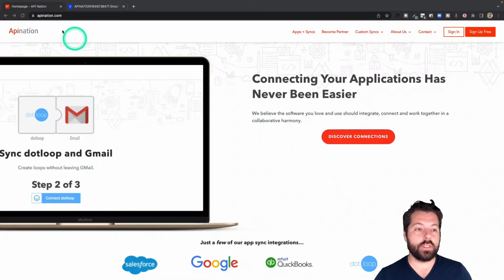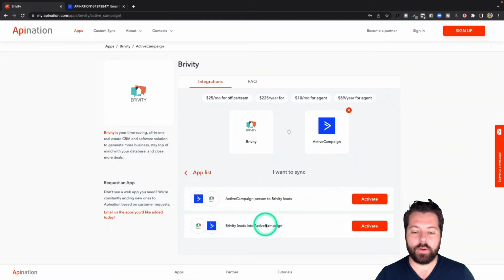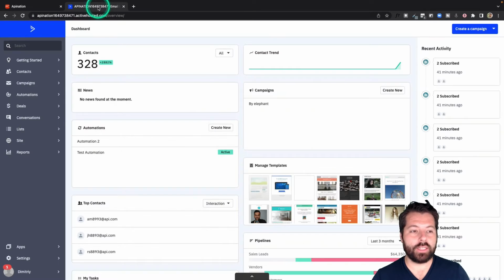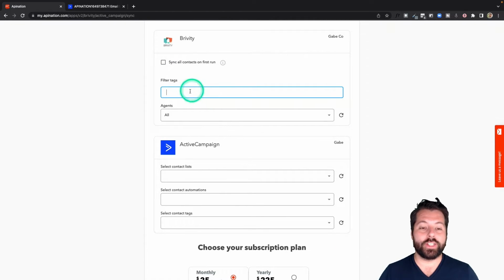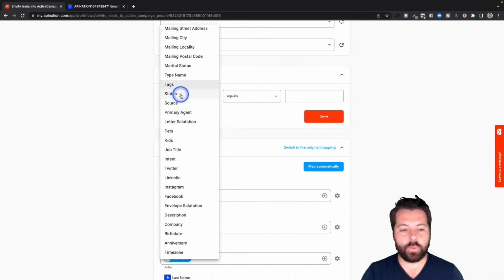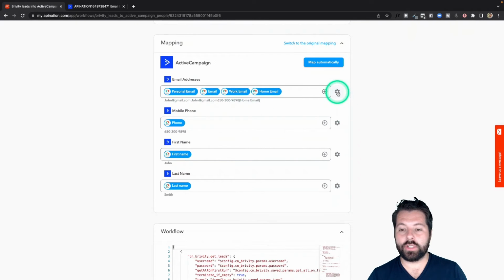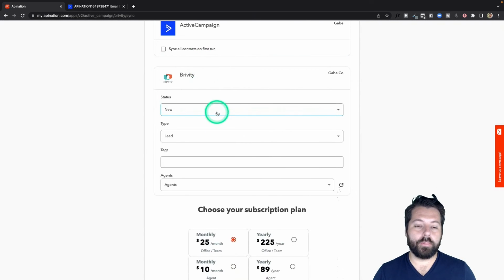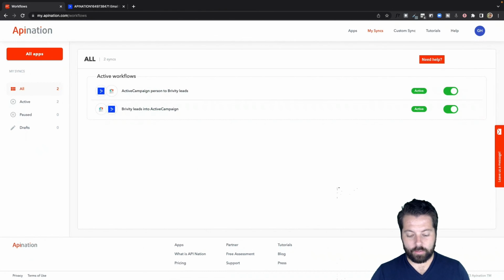How to Sync Brivity Contacts with ActiveCampaign — Two Way Sync with your Email Automations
You can now have leads that you've collected in Brivity, added to your ActiveCampaign Lists and automations, instantly.

With this Brivity and ActiveCampaign automation you can now spend more time generating leads and qualifying them and less time managing contacts emails, copying and pasting, importing and exporting etc.